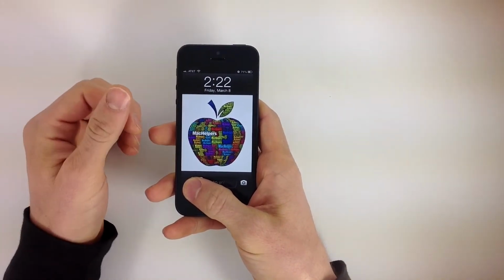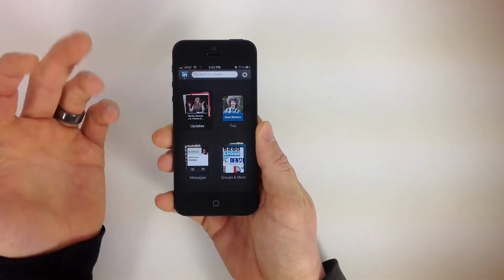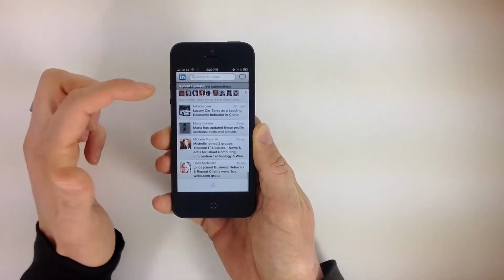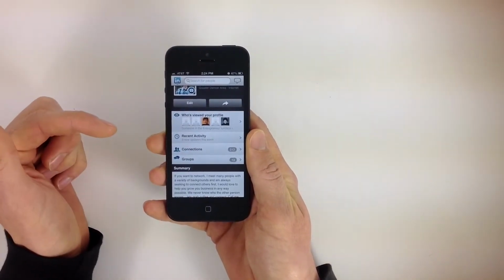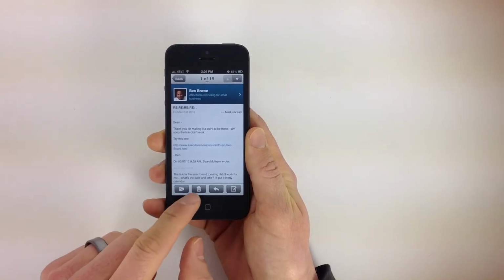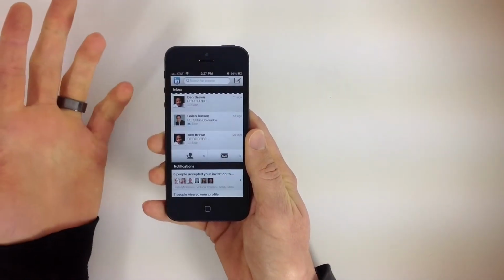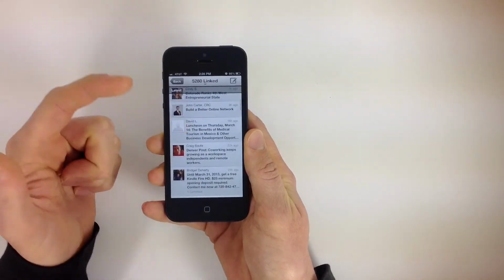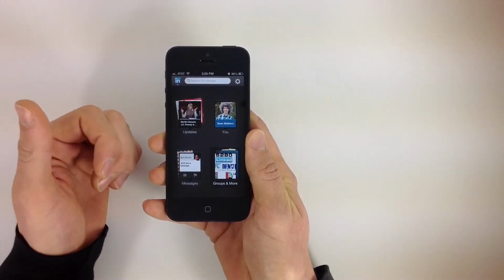How To Use LinkedIn On The iPhone